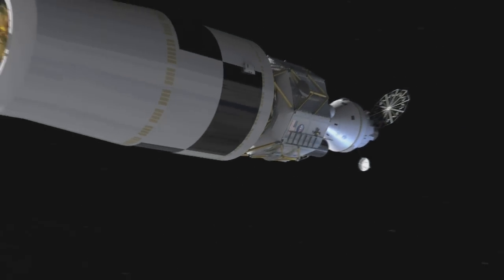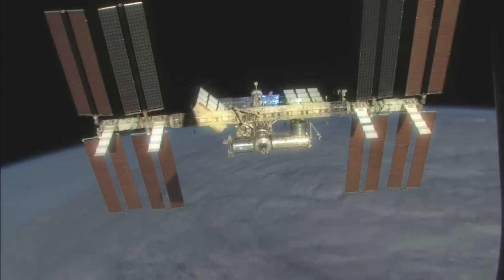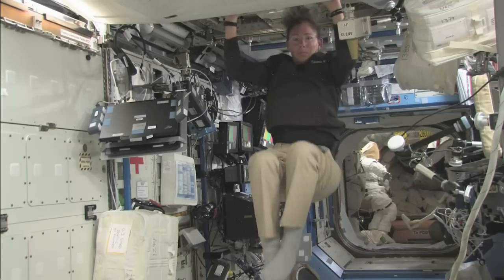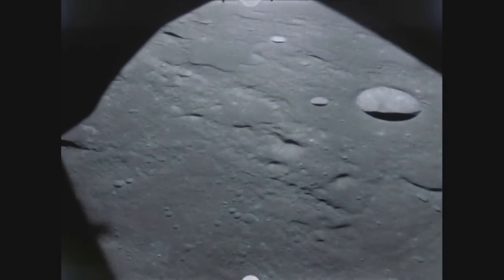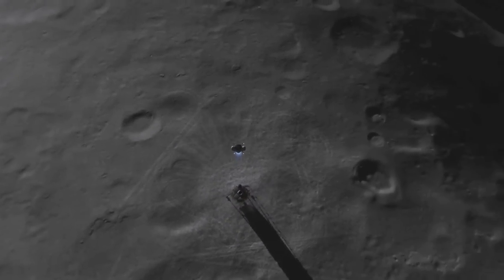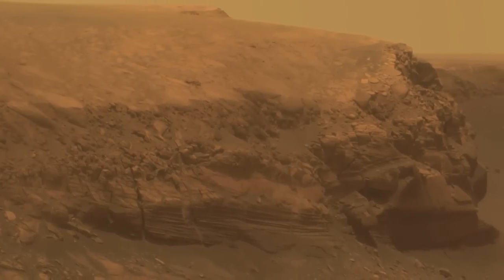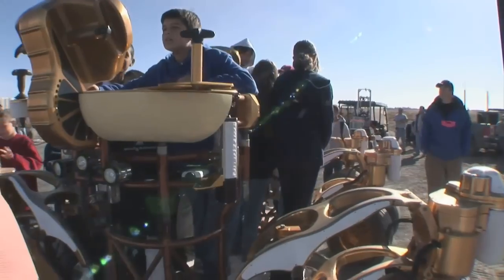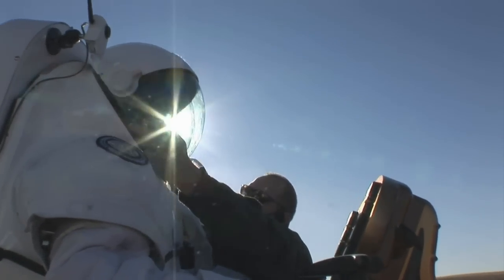NASA HD Constellation Earth Moon Mars 720p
Description of the Constellation program for missions from the Earth to the Moon and Mars. Uses the Orion spacecraft.